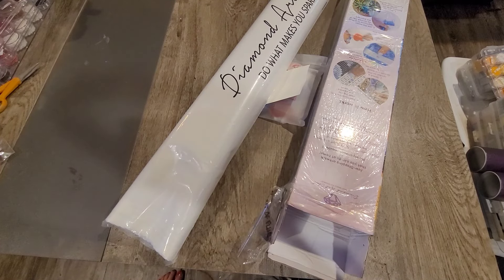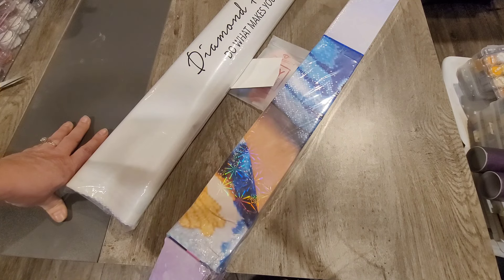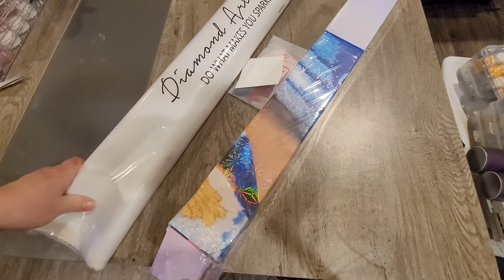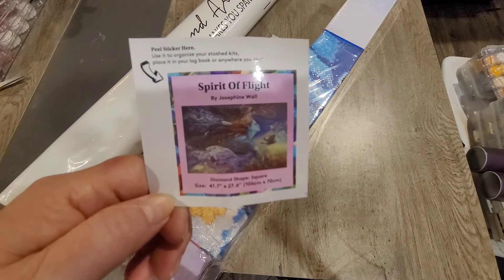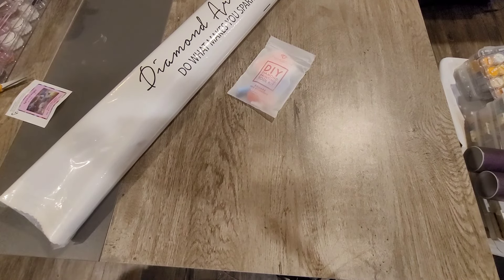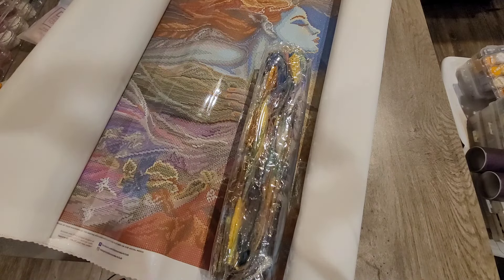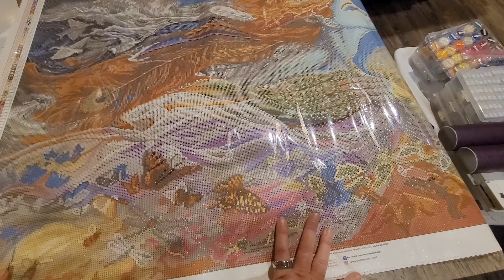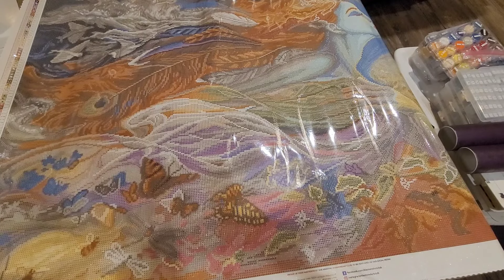My happy place! Unboxing Spirit of Flight from Josephine Wall and DAC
I couldn't put it off anymore. Here's an unboxing of Josephine Wall Spirit of Flight from Diamond Art Club. It's time to start this one.